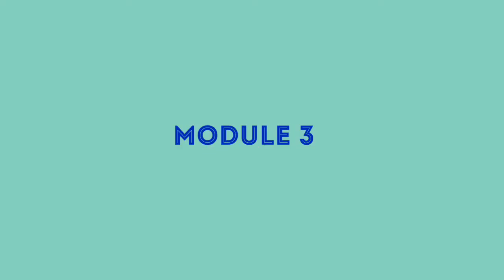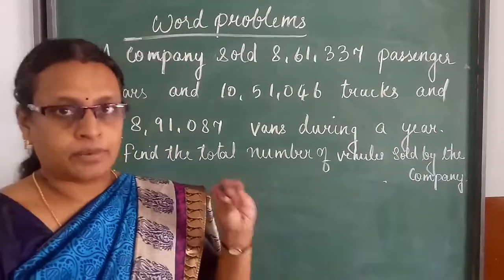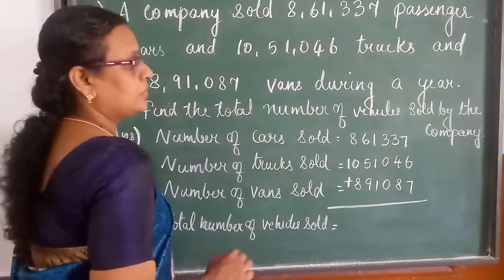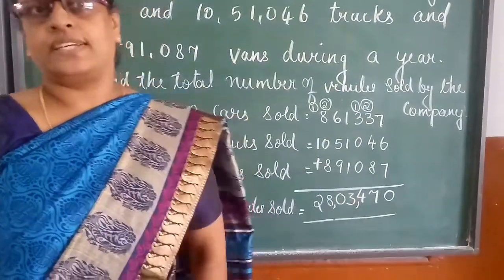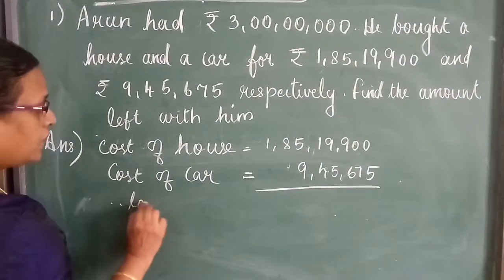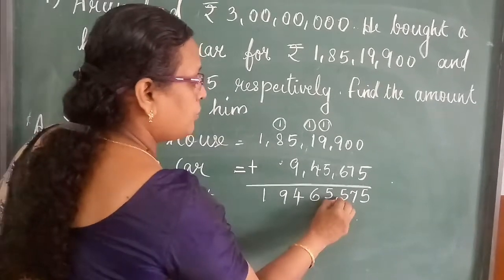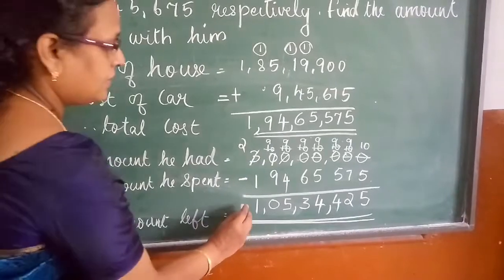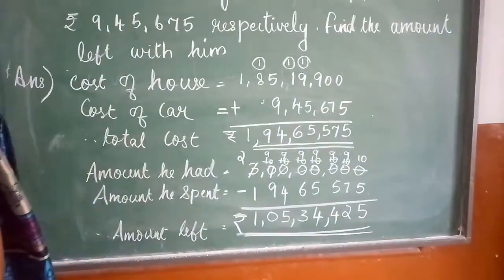CLASS-5 -MATHS - CHAPTER 2-MODULE 3